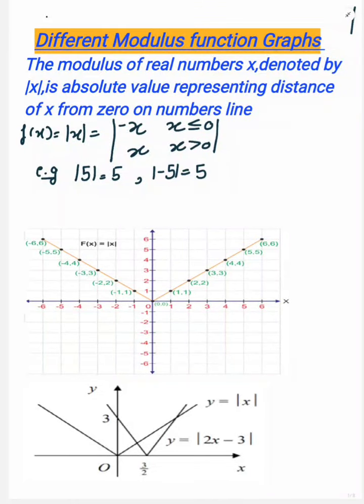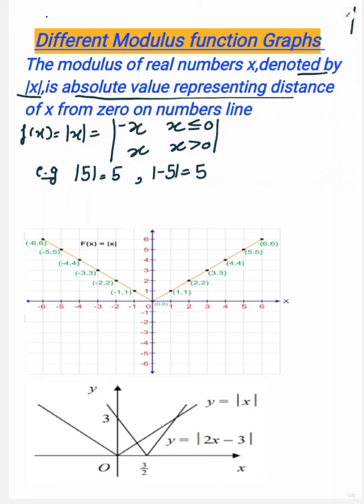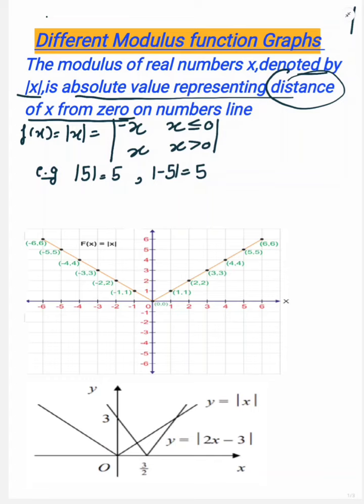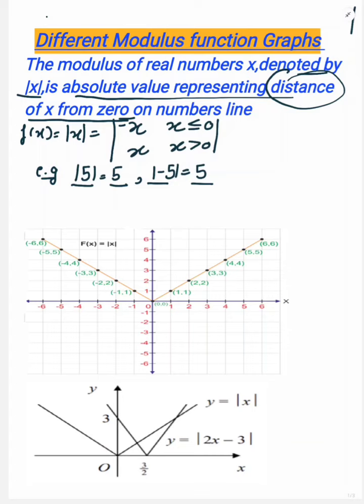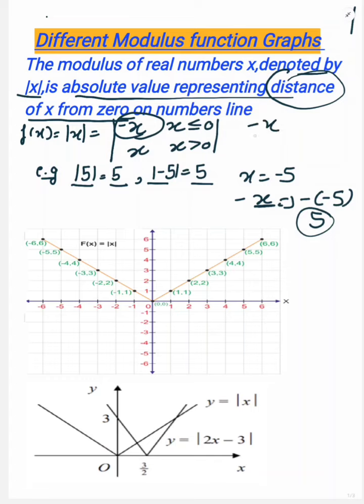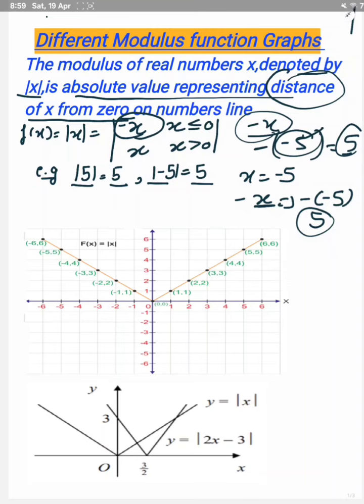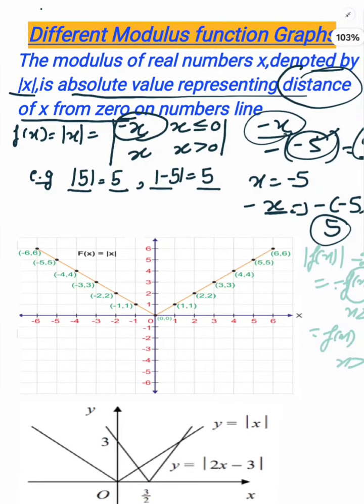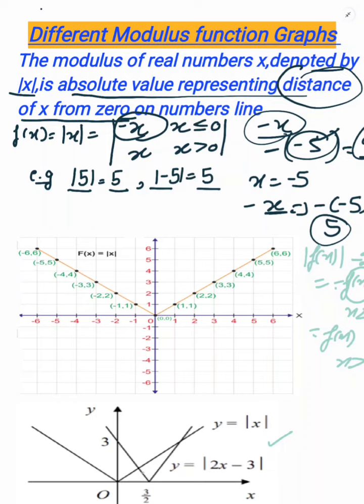Why Modulus function always gives positive values # shorts math jeemains concept